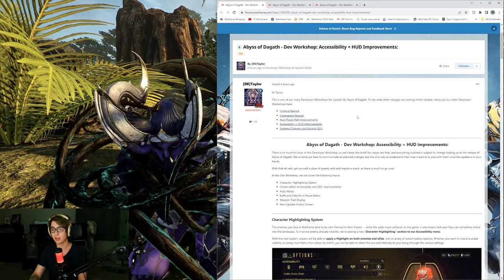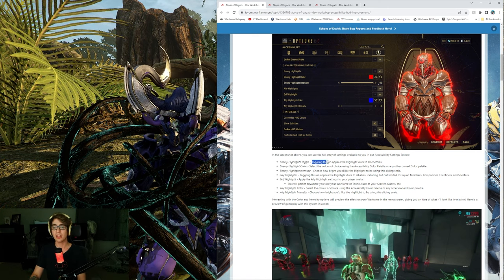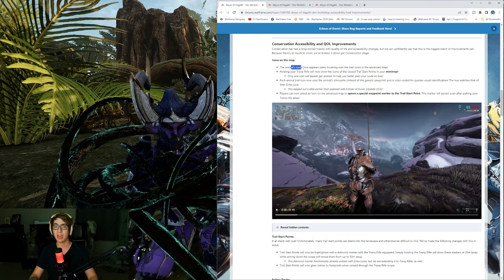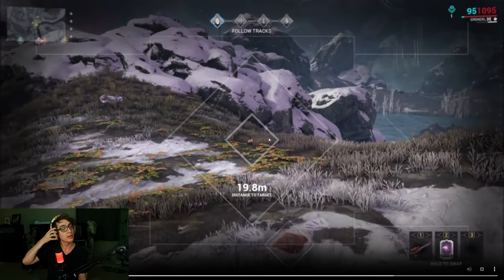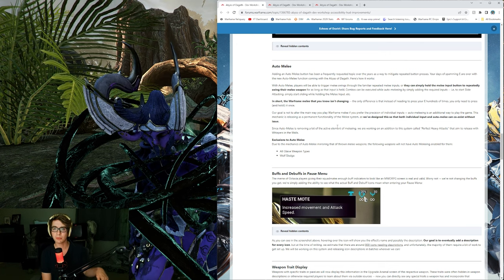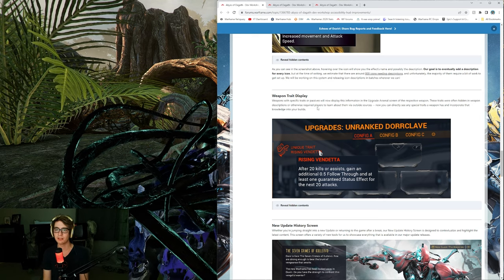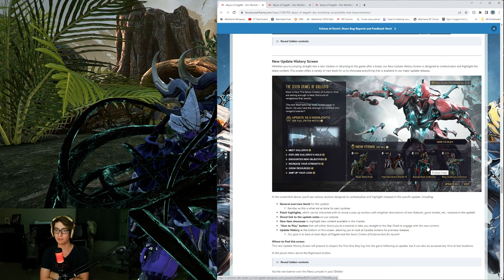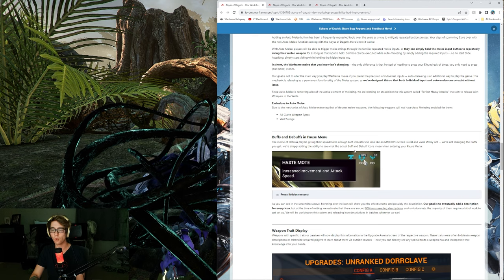Warframe Accessibility And Hud Improvements Dev Workshop! Abyss Of Dagath Update Info!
Today in Warframe we have Abyss of Dagath update info for Accessibility and Hud Improvements! This will have some highlighting, conservation, auto melee, buffs debuffs, weapon traits, and a new update history screen!